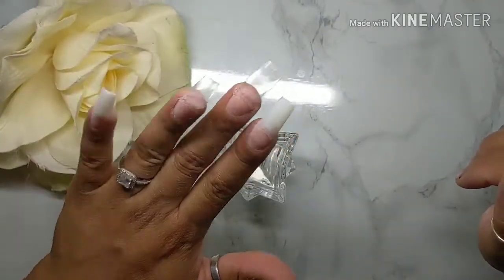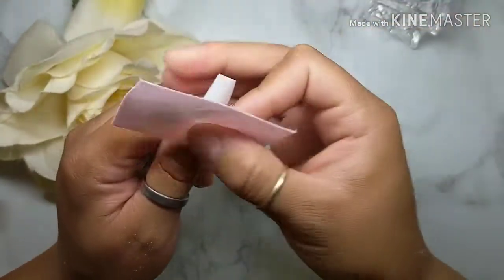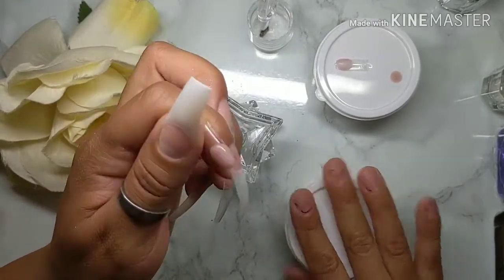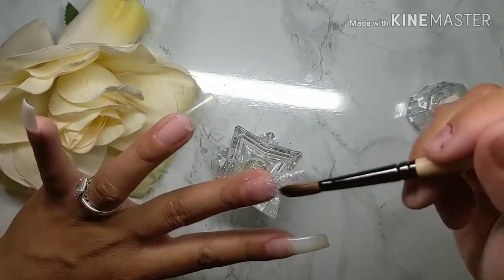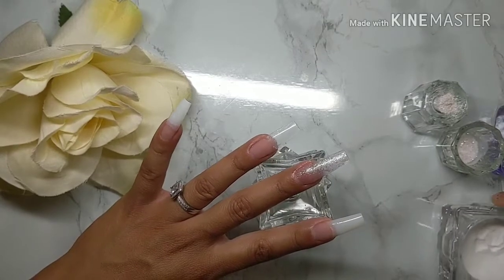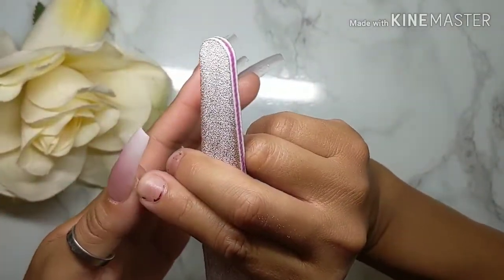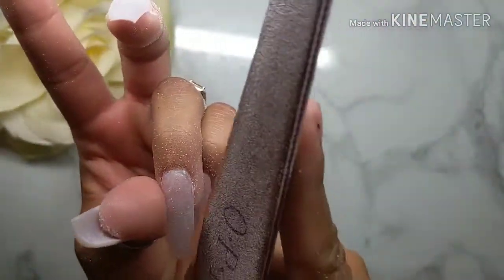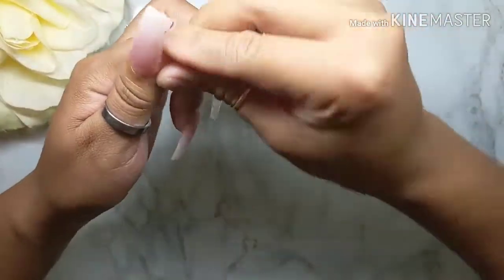Nude and Glitter Nails